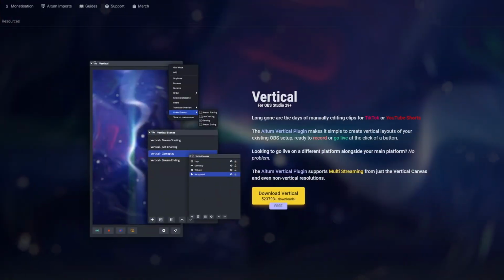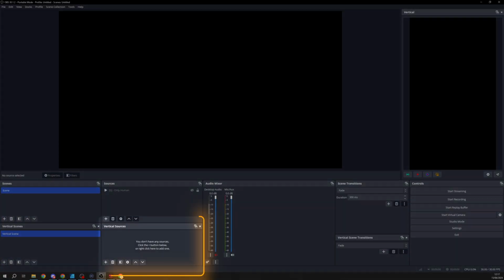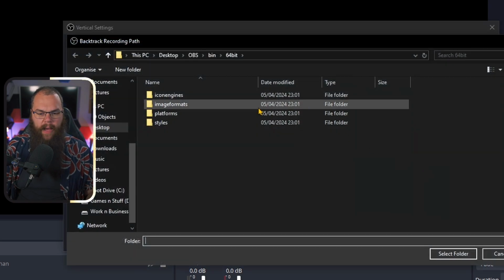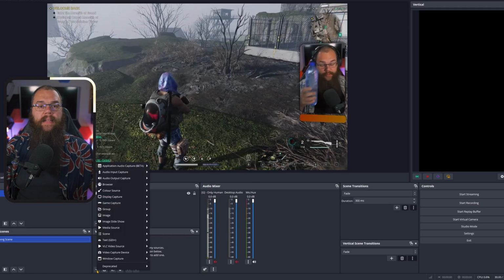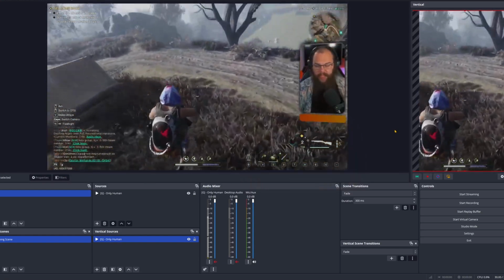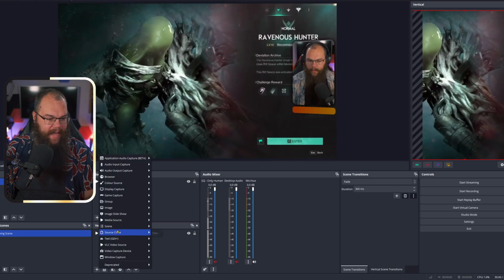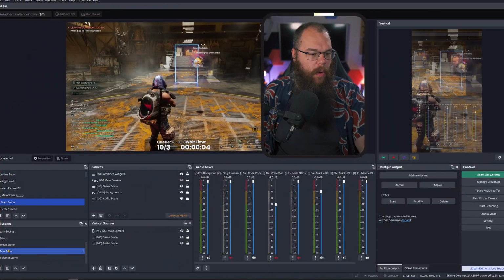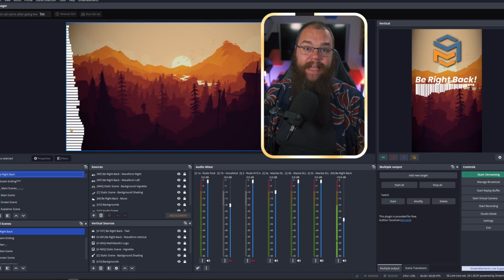INSTANTLY Turn Twitch Clips into YouTube Shorts & TikToks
Growing on Twitch is hard enough and so is making content. Let's make it easier for you to make YouTube Shorts and TikToks with Aitum Vertical! - The best settings and how to make your stream vertical is explained in under 10 minutes!

Work with me to 1-on-1 to grow your stream and kickstart your career:

If you are looking for the best stream overlays, emotes, and more for your stream, then visit the biggest marketplace for all your streaming needs right here and support the channel

🕘 Timestamps:
0:00 Introduction
0:39 How to make Shorts from Twitch Clips?
1:37 How to set up Aitum Vertical?
2:50 Making your Vertical Scene stand out!
4:20 Fixing a BIG problem with Gaming Shorts
5:47 How do you link your Horizontal and Vertical scenes?

This channel was inspired by people such as Senpai Gaming / Harris Heller and Stream Scheme. A lot of the technical aspects comes from Nutty, while the design aspect is inspired by Sam Woodhall. All of these people are amazing content creators and deserve the respect they are given.